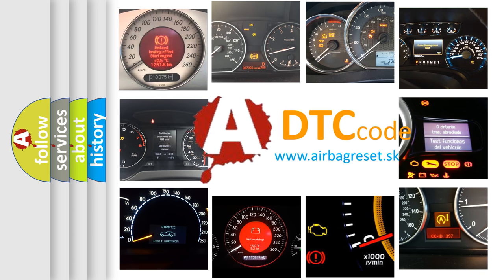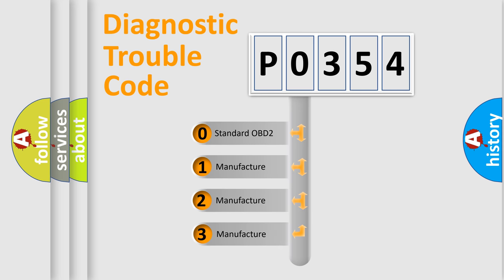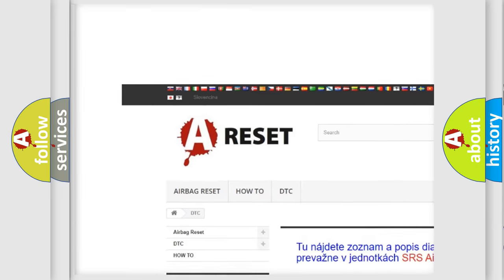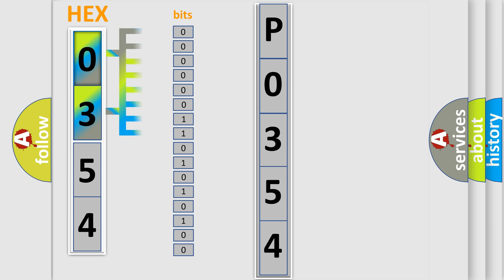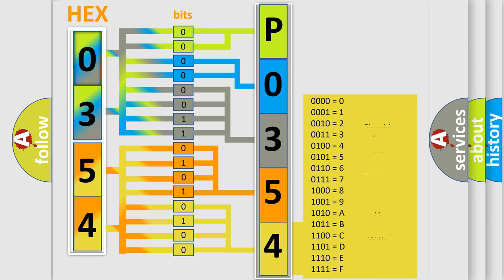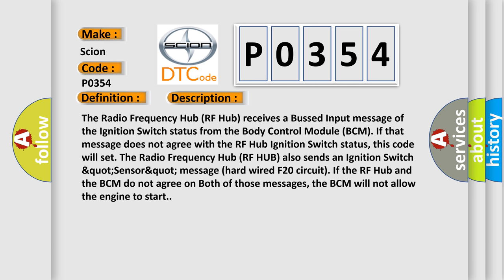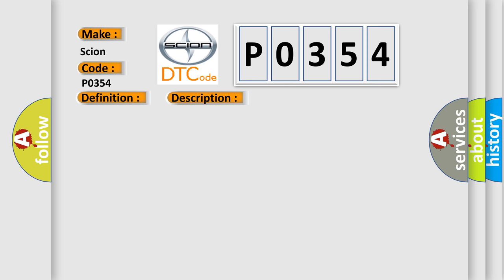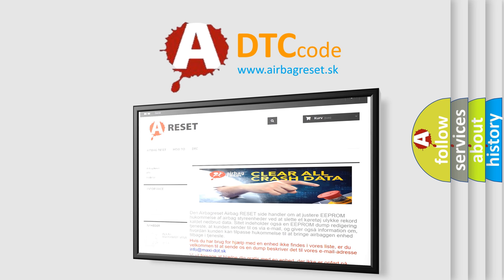DTC Scion P0354 Short Explanation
Contents:
0:21 Basic DTC analysis according to OBD2 protocol standard.
1:48 Insight into programming
2:58 A diagnostically understandable description of the Diagnostic Trouble Code
3:05 Basic error definition

Make:
Scion
Code:
P0354
Definition: